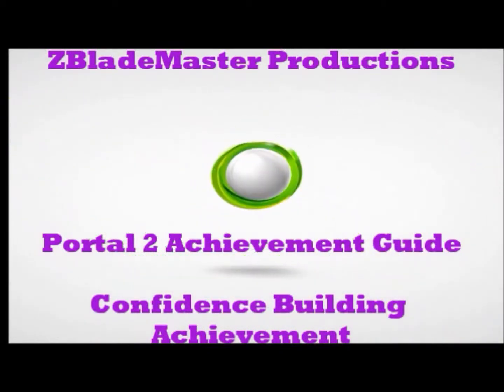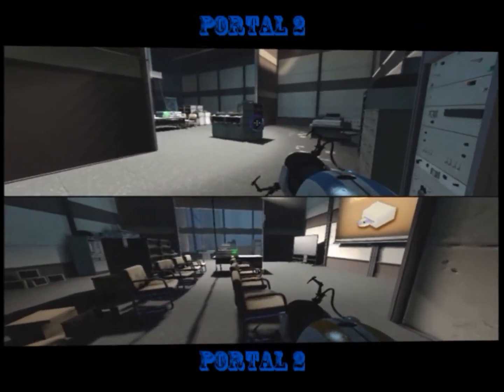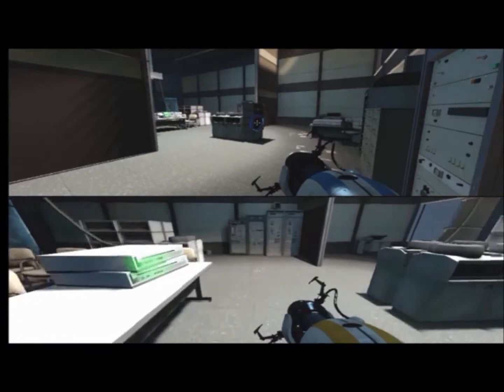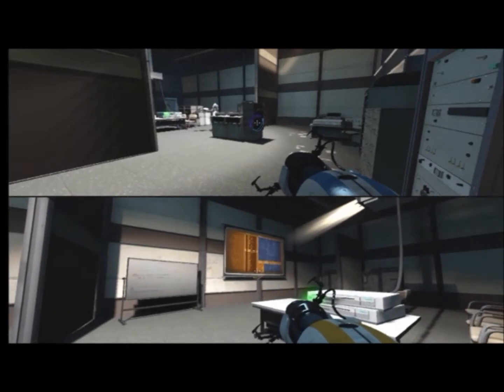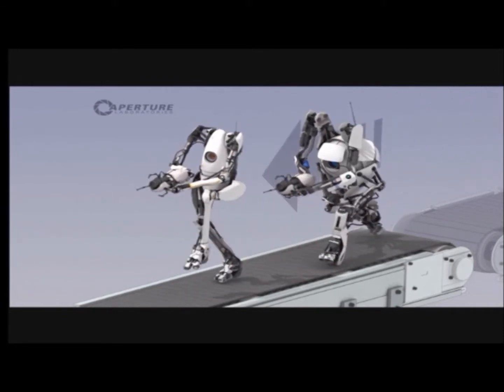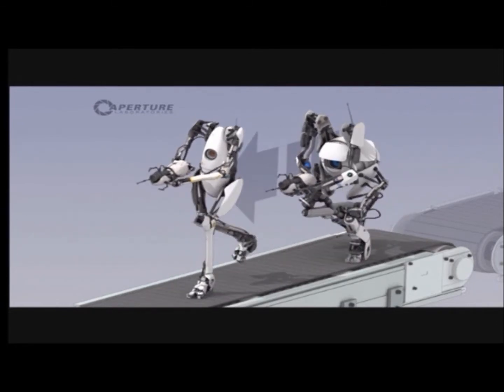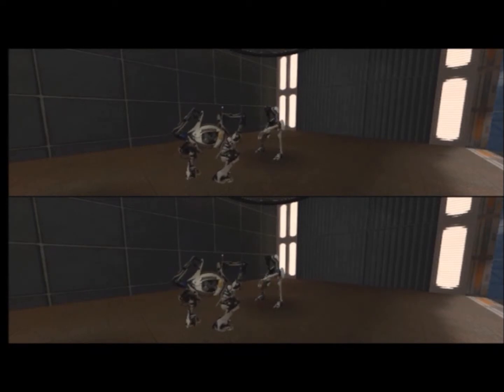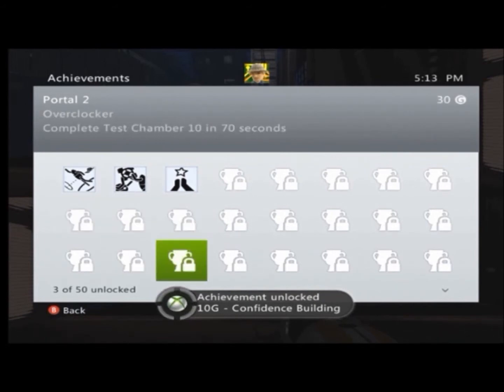Portal 2: Confidence Building Achievement Guide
This video will show you how to obtain the confidence building achievment.